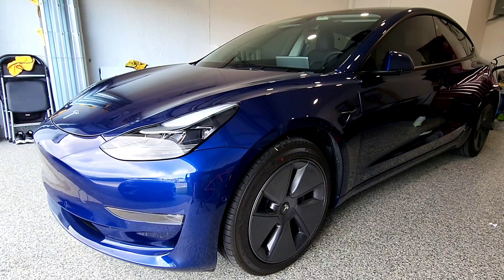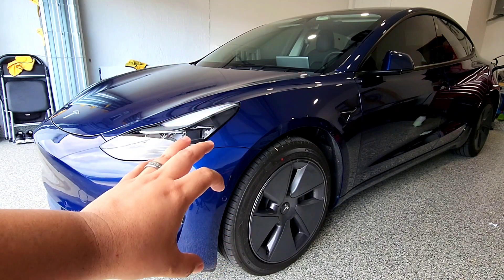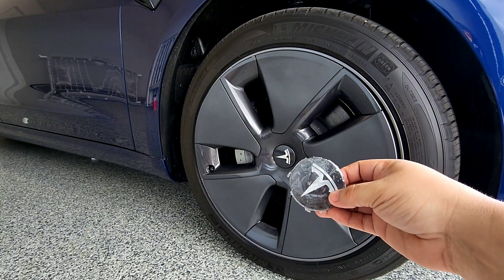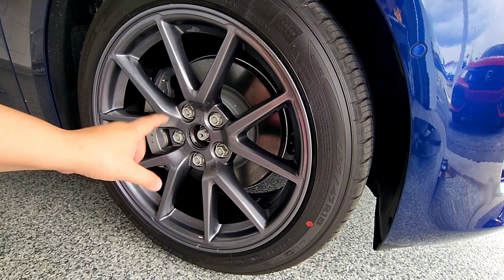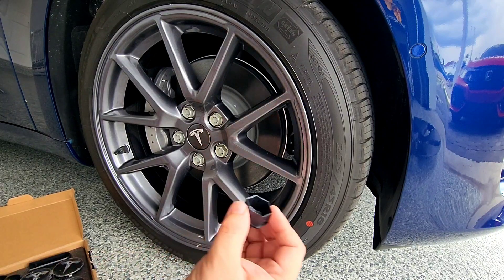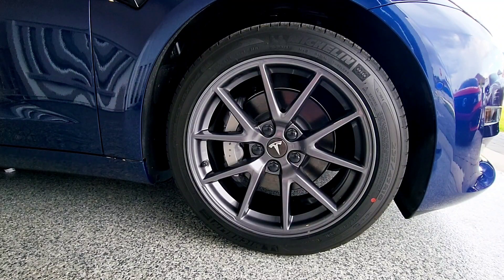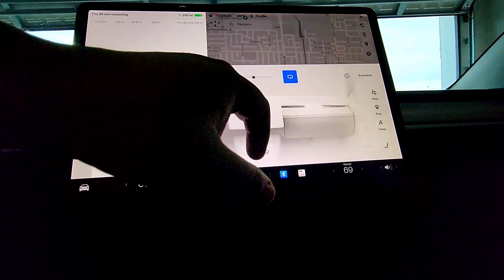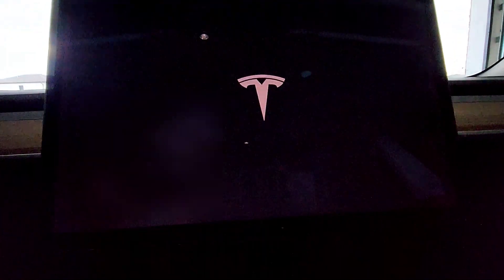Upgrading Aero Wheels on Tesla Model 3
Upgrading 18" Aero Wheels on Tesla Model 3 2022 using wheel cap kit.

Infotainment system must be updated with settings for more accurate readings and ranges.

Doing this mod with give you a 3% loss in range or about 10-11 miles.

Link Used in this Video

This mod is for drivers who want to display the visually striking design hidden under the Aero Wheel Caps. The Aero Wheel Cap Kit provides a clean, eye-catching, and sporty look.

All Kits Includes:
4x Tesla logo center wheel caps
20x Wheel Lug Caps
1x Lug Nut Cover Puller